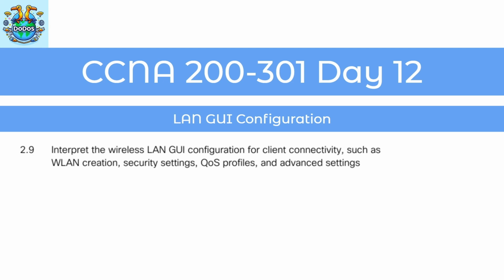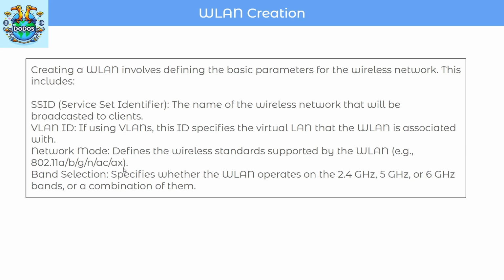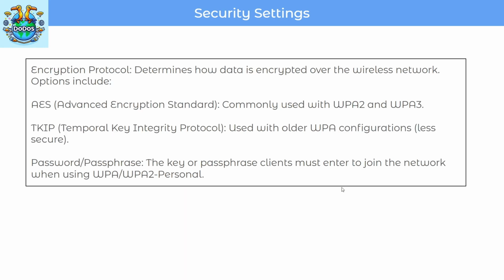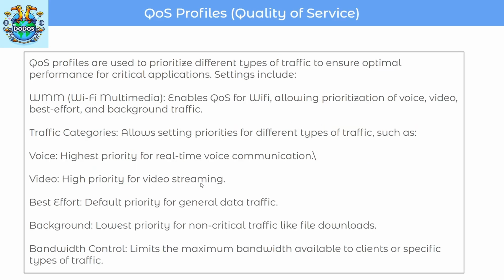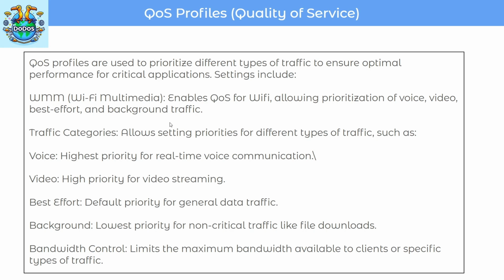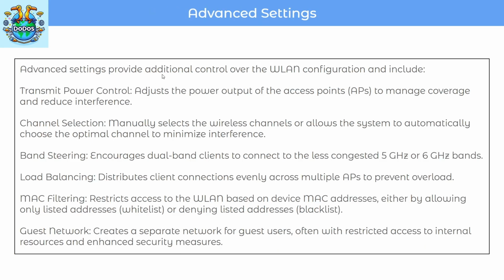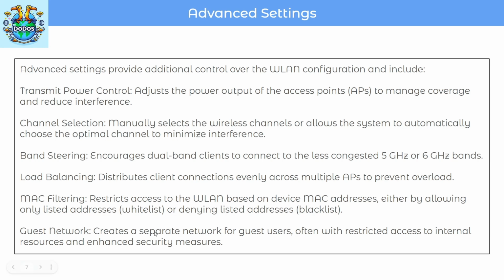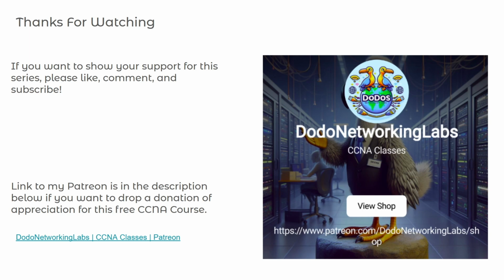Free CCNA - LAN GUI Configuration - Day 12 - 30 Day CCNA Course Series